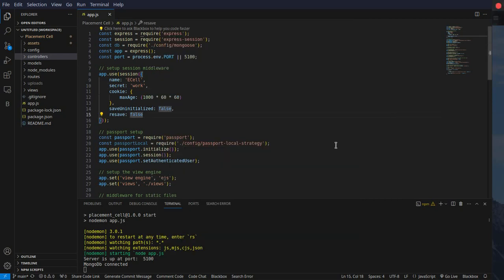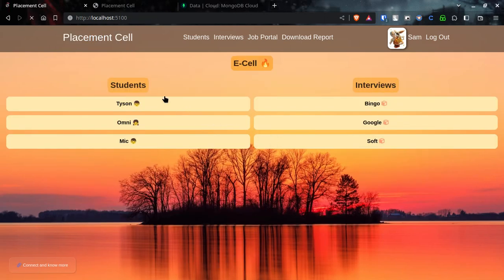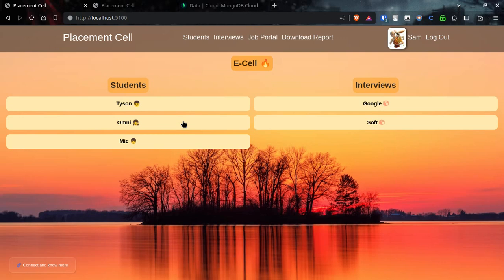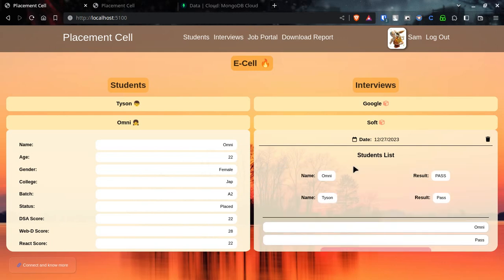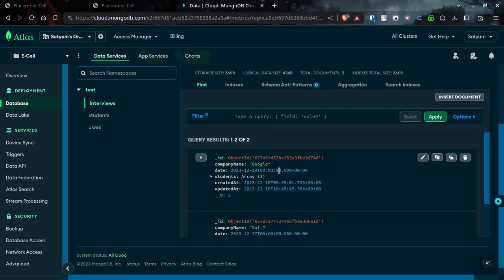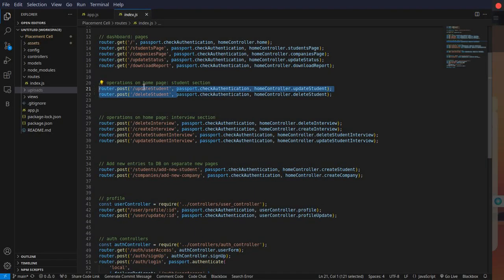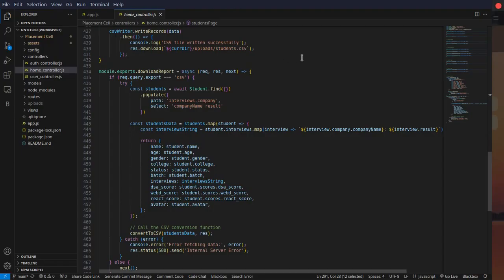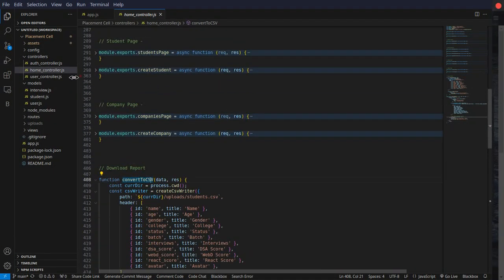ECell : The Placement cell (Full explanation)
Created with MERN ( without React :p )